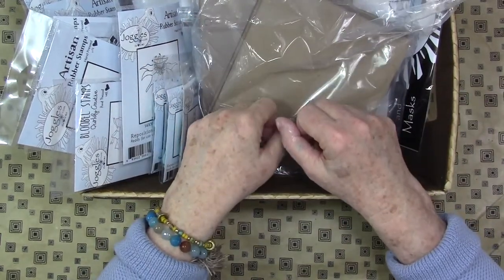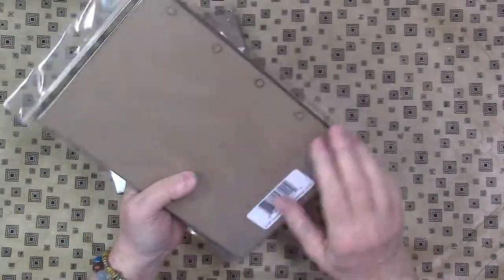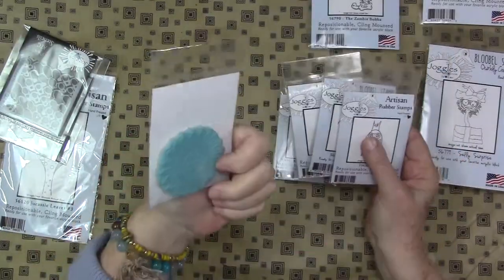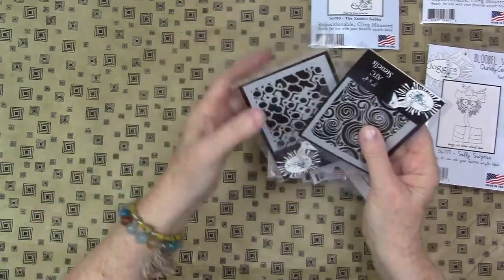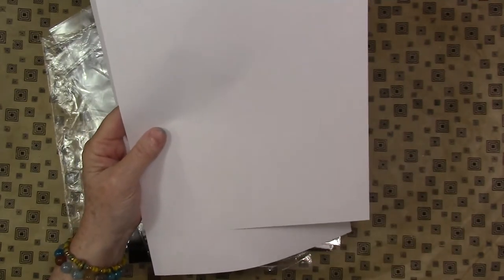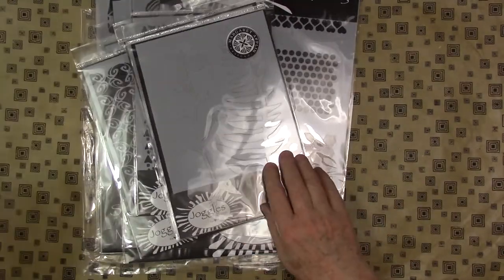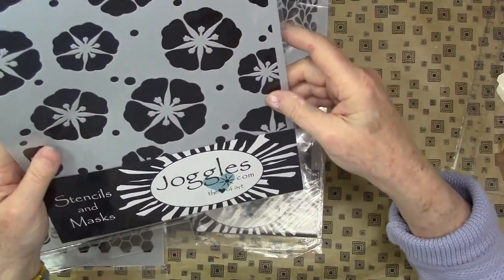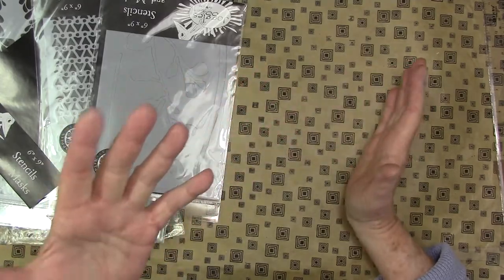Joggles Design Team Haul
I'm thrilled to be a part of Joggles Design Team this year! Wow! Barbara has a top-notch shop.

There are many stencils, stamps, collage sheets and other unique products and Joggles. They offer a 15% everyday discount on everything else. Barbara's YouTube videos are very excellent: inspiring and in depth.

I'm not going to list each individual stencil and stamp here. But I'll provide general links for you folks. It's a great honor to be a part of this team.